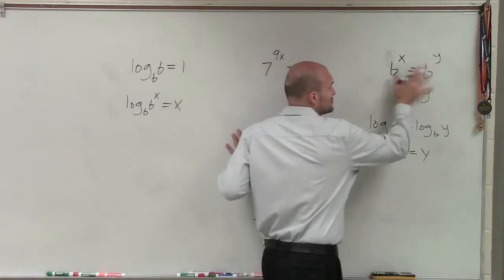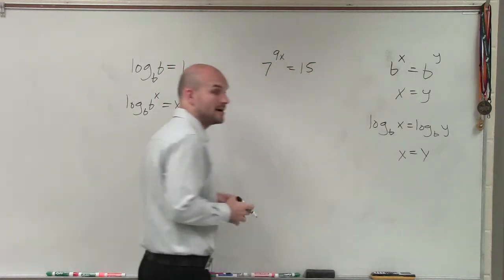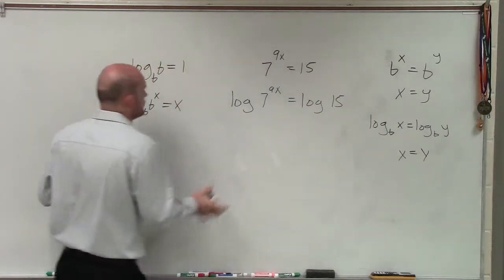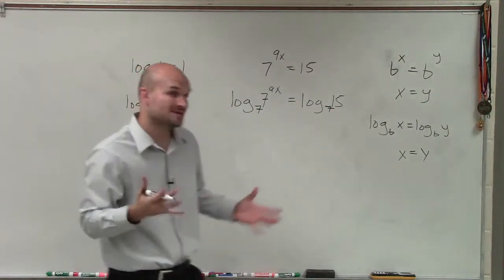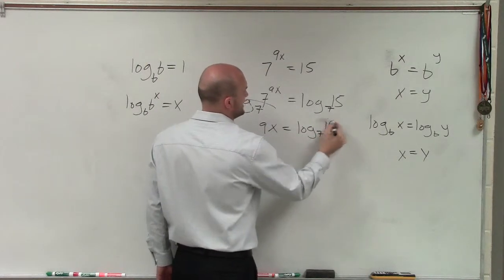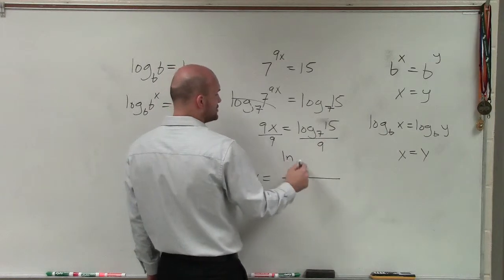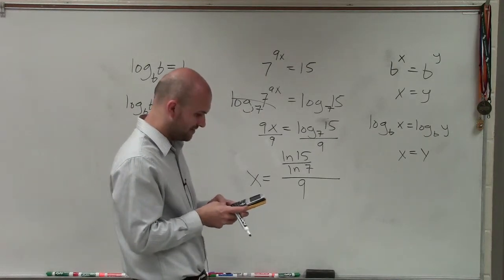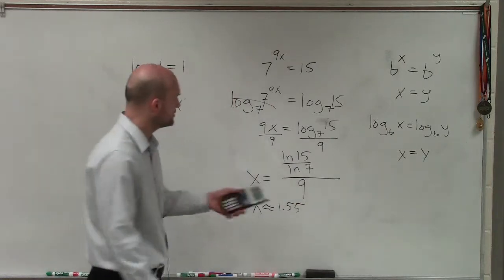Solving Exponential equations